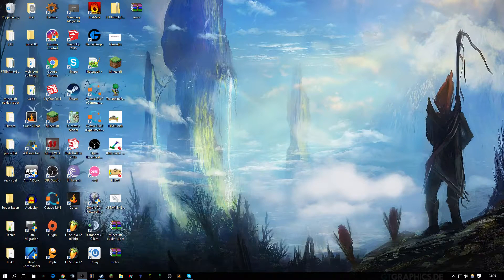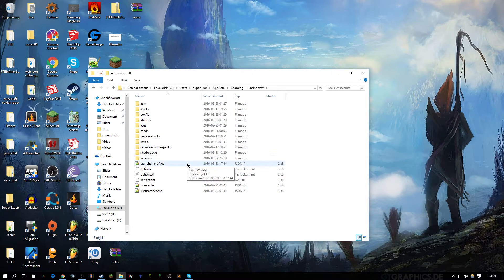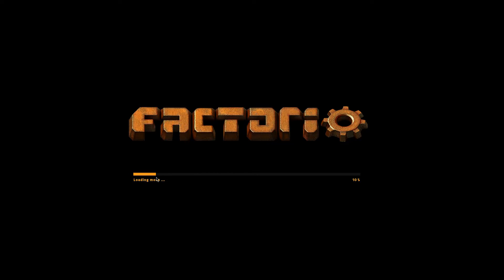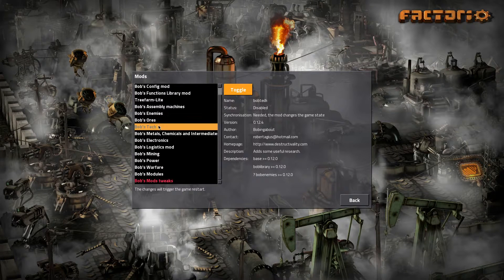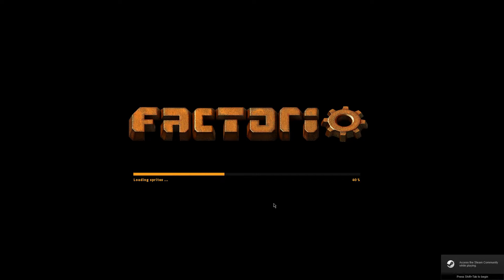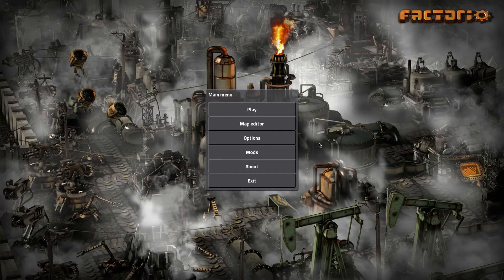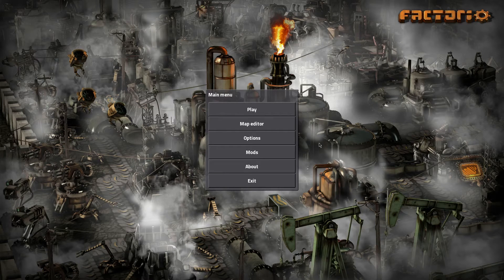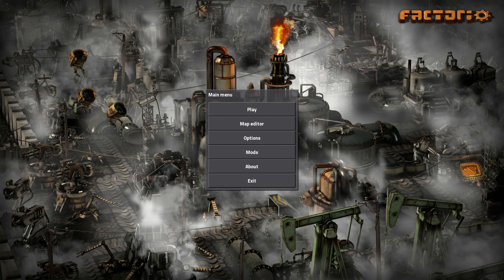Factorio How to install mods! 0.12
Welcome to Factorio Automation series! I use Mods From Bobs mod pack and Tree farm lite! Here I show off how to install mods!
Watch and enjoy. It's out on Steam now so go buy it!

(secondery streaming!)